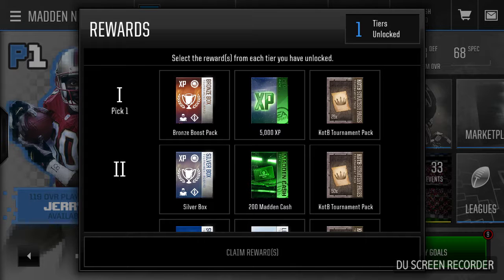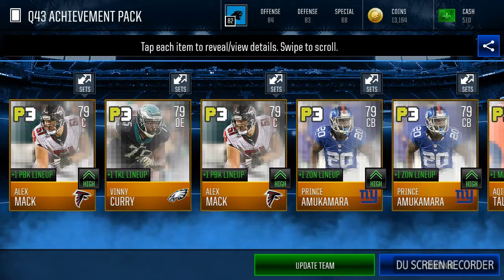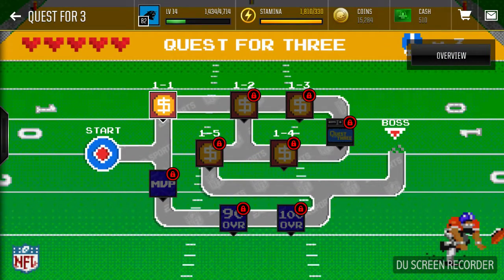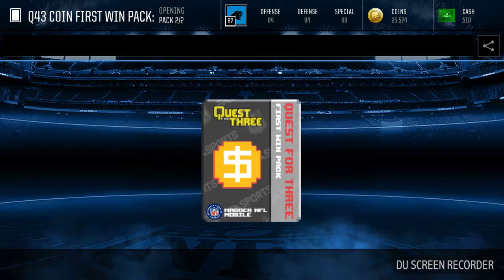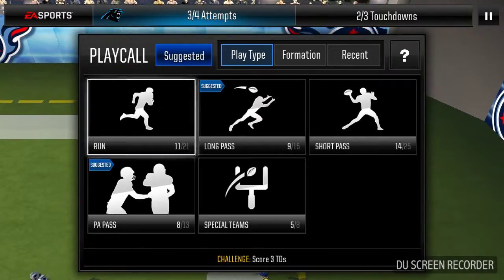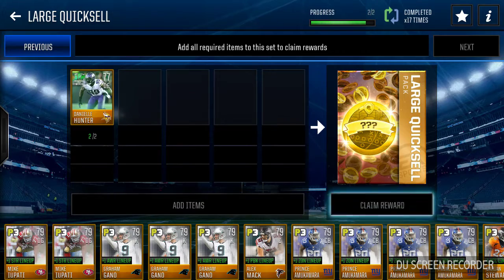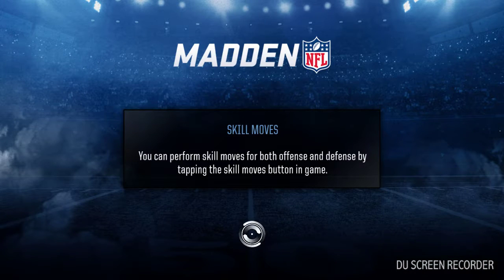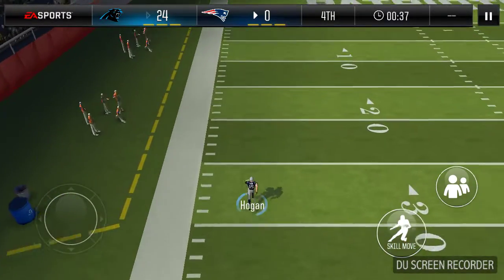Madden Mobile Let's Play Episode 10- Quest for 3, crazy luck!